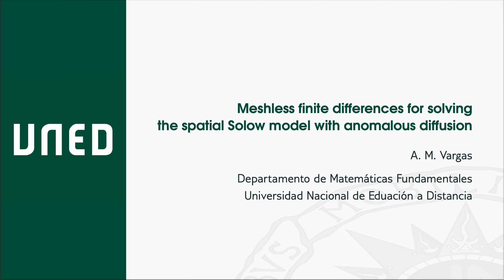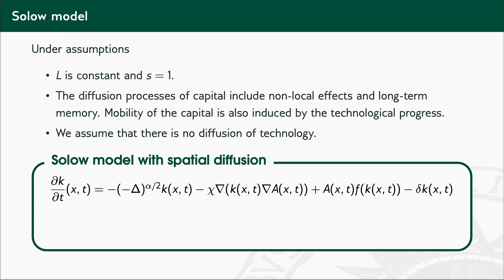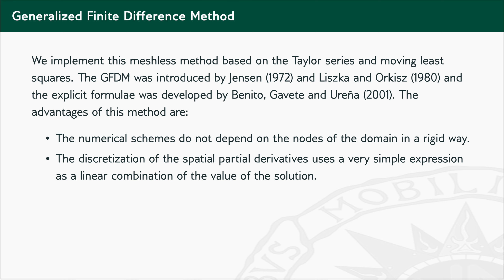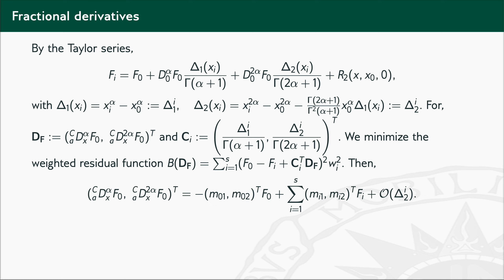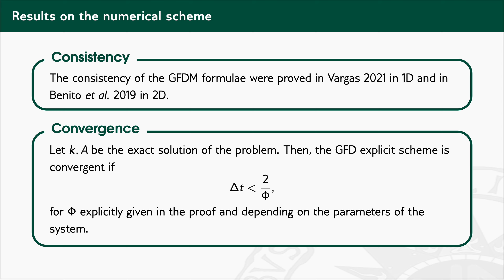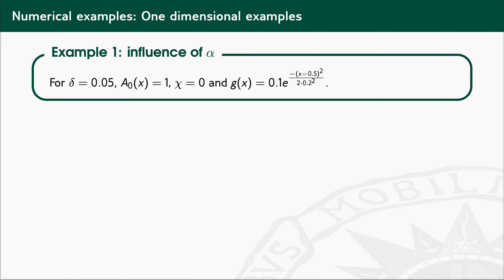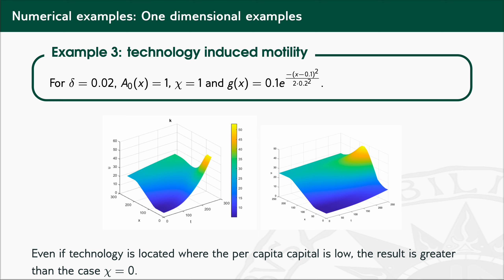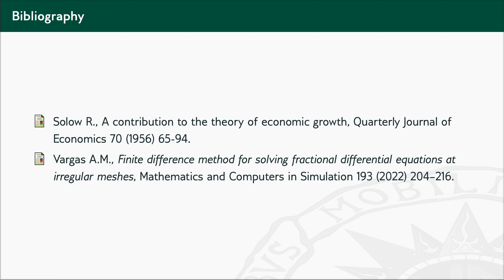Meshless finite differences for solving the spatial Solow model with anomalous diffusion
This study examines a system of partial differential equations that describe the evolution of physical capital k and technological progress A. The investigation employs a meshless approach in a one-dimensional bounded domain. The renowned Solow model is expanded by incorporating spatial anomalous diffusion of capital accumulation. Additionally, we explore scenarios where there is spatial movement of k towards regions of higher concentrations of A, representing technological progress.